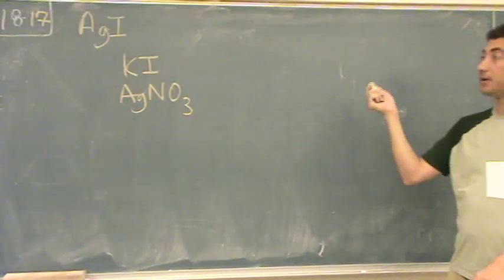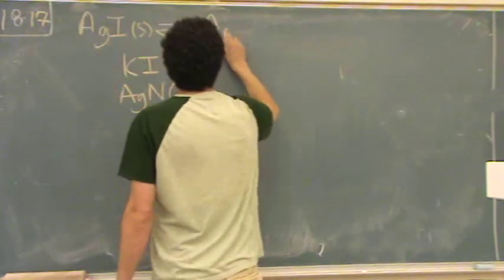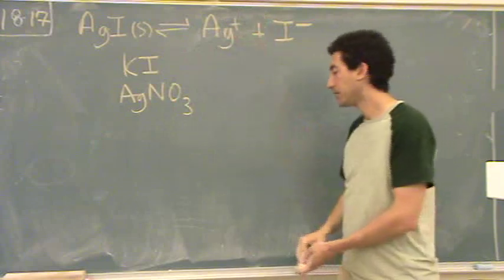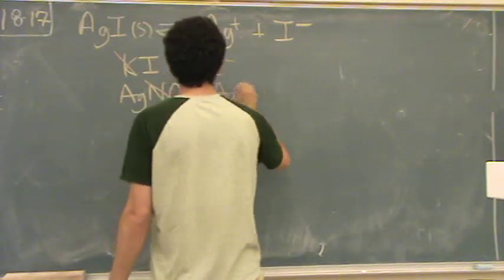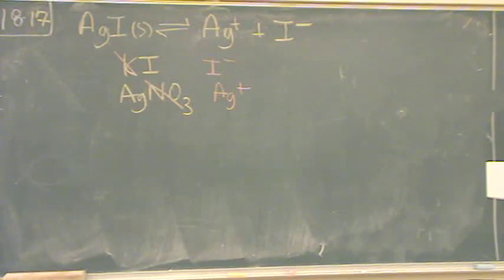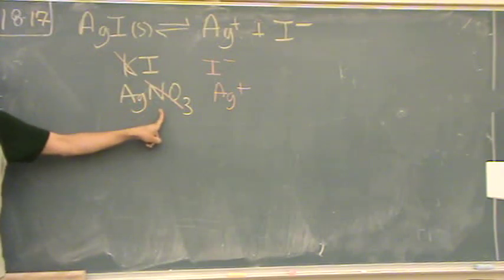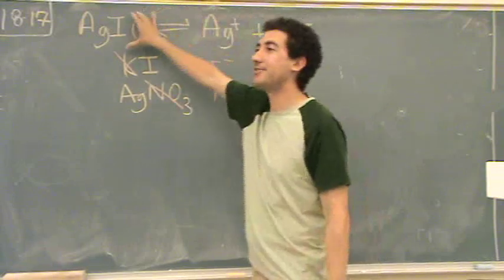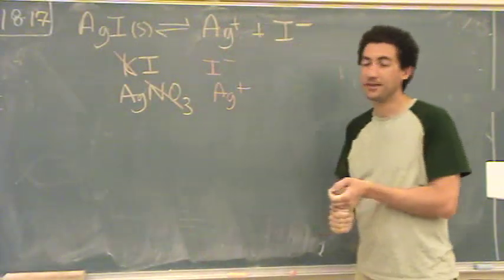Common Ion Effect.wmv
Common ion effect for a solubility product reaction (Ksp).